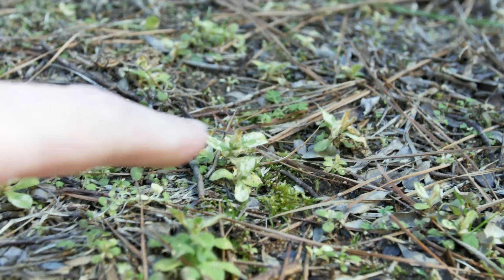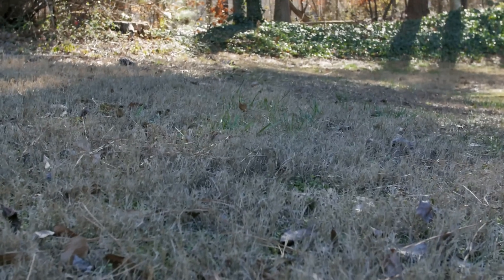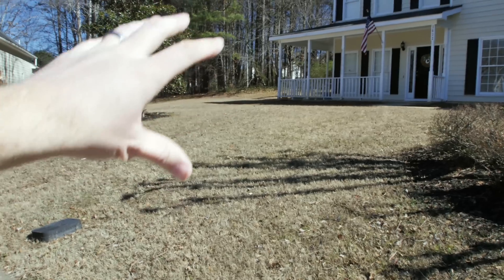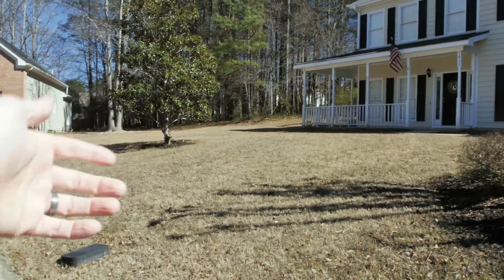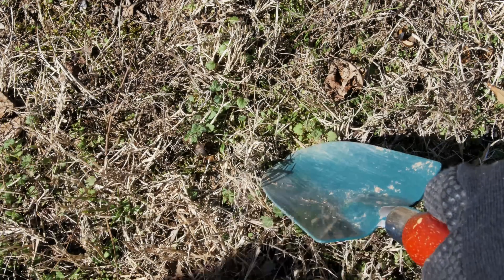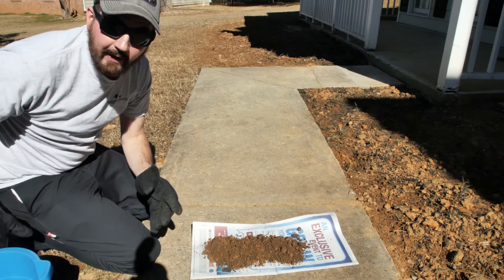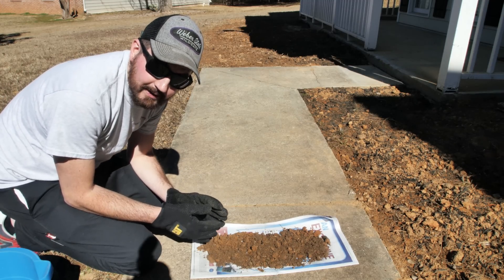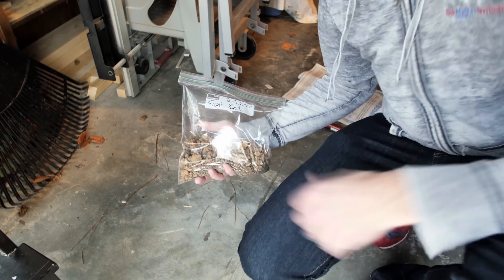Do My Own Lawn Care - Episode 6 - Soil Samples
...Snag your shovel for soil testing here!

What is the point of getting a soil sample? And, how do you go about doing it? That is what this video is all about! Paul will show you how he took his soil samples in his yard to get tested at his local co-op extension office.